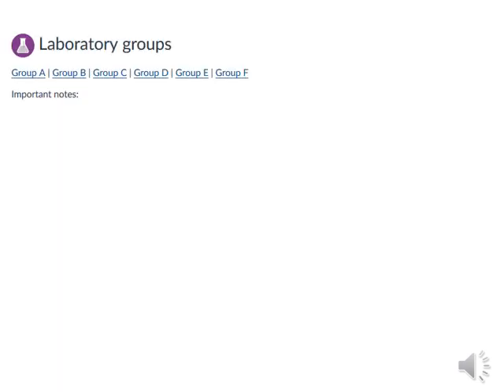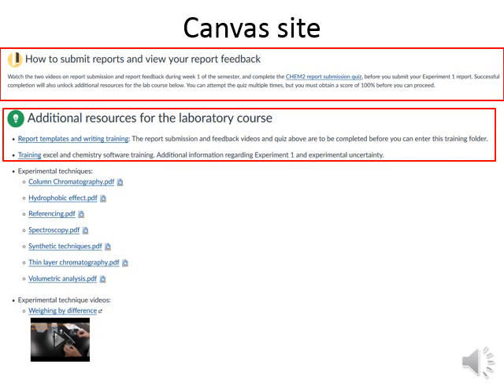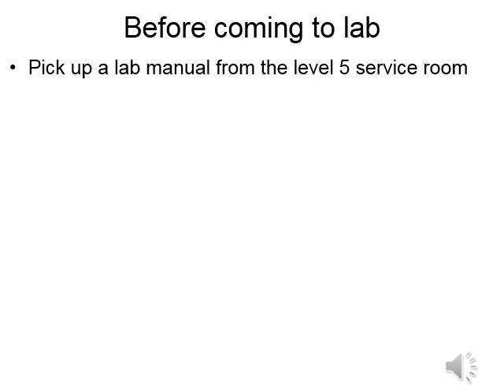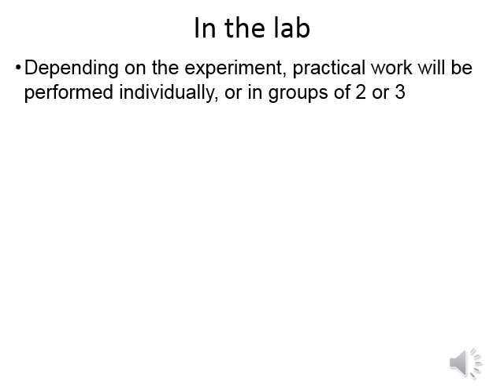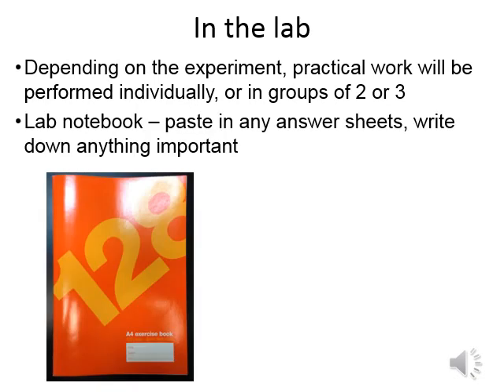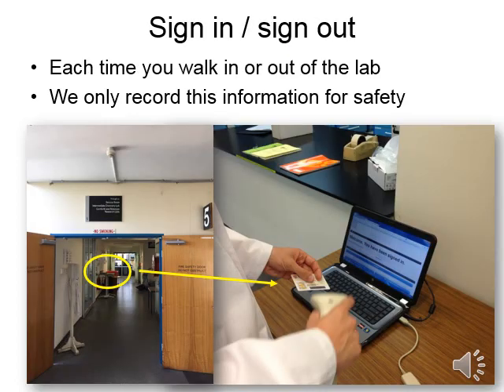CHEM2402 Introduction 2018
This video is an introduction to the second year Core Chemistry Laboratory Program CHEM2402/2912/2916 at the University of Sydney, Australia.